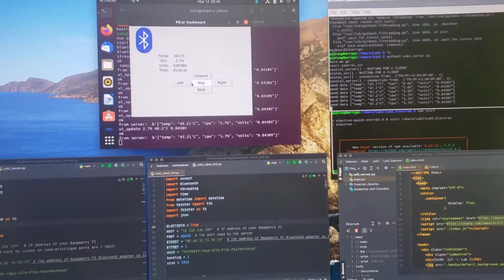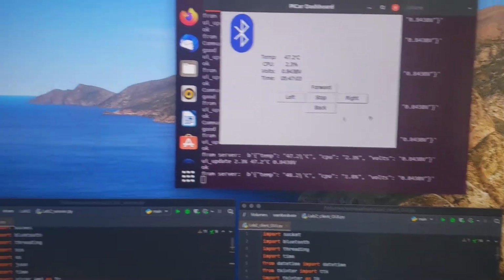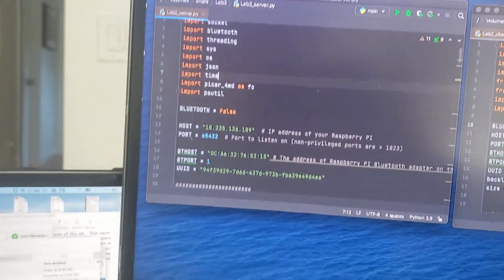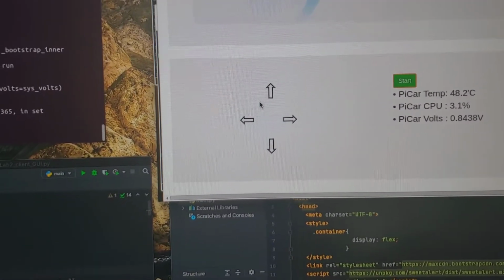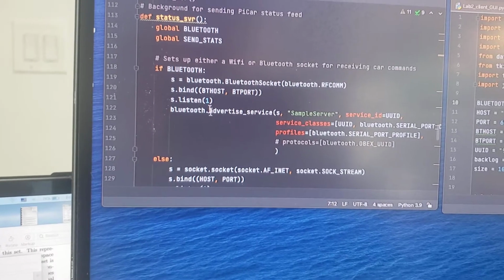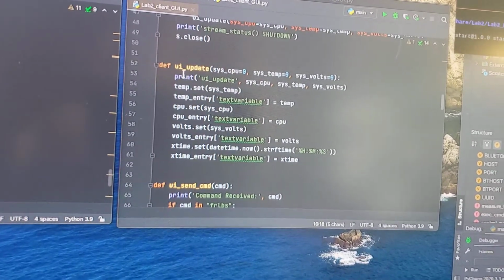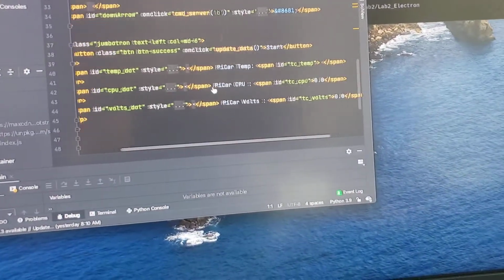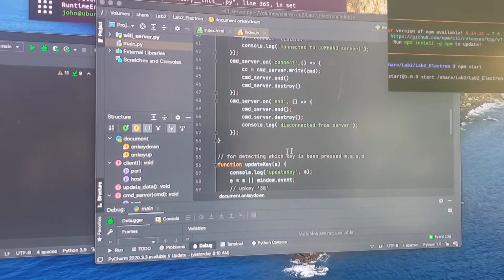March 12, 2021